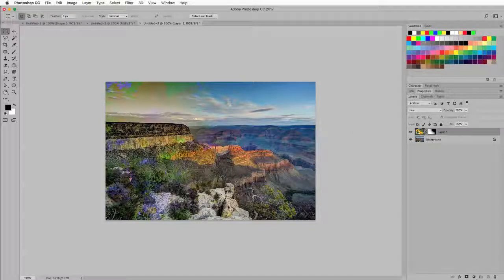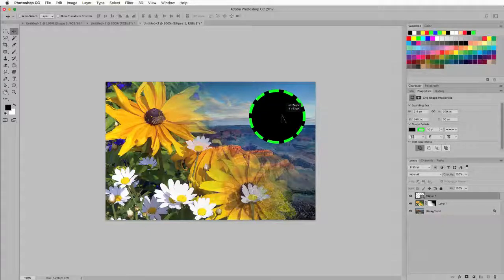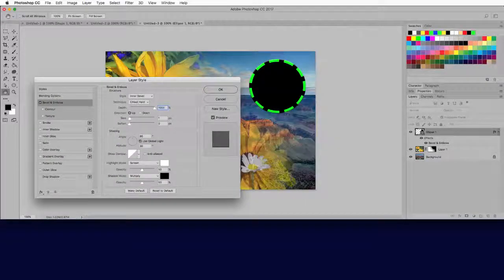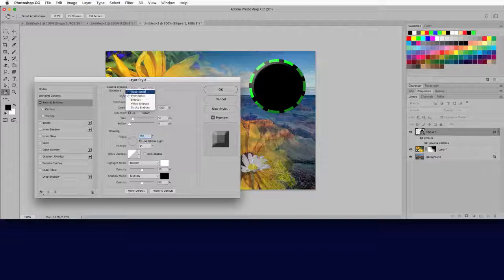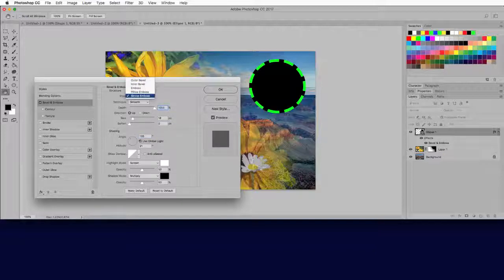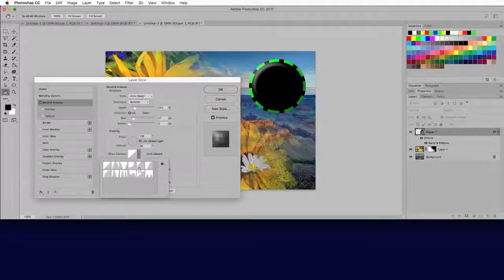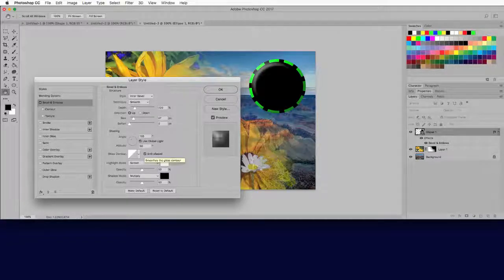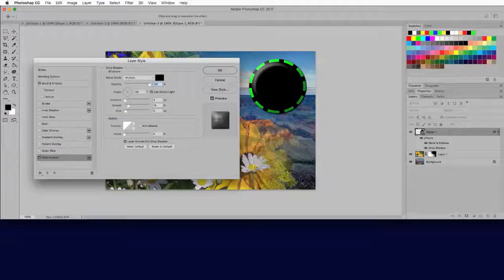IMD221 PS Intro 24